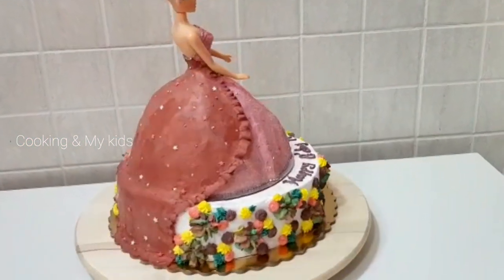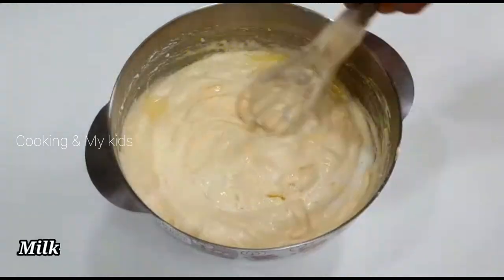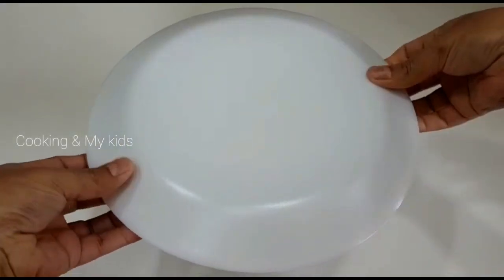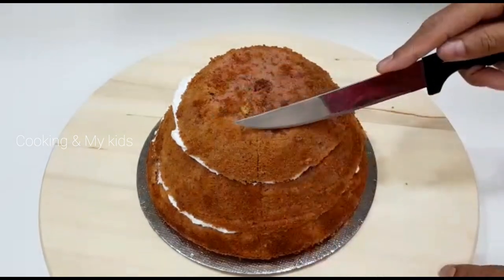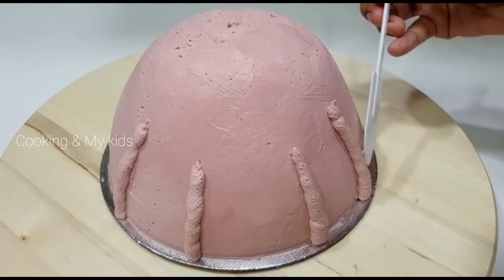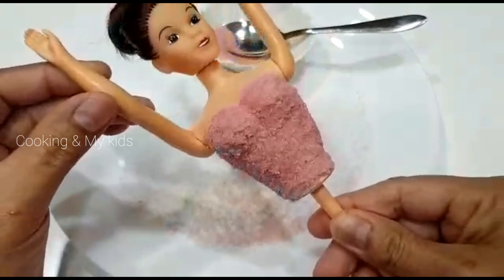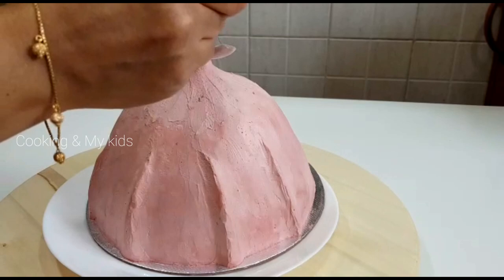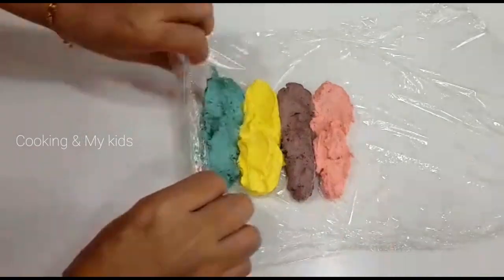HOW TO MAKE BARBIE CAKE|FROSTING|COOKING & MY KIDS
Here i am showing how to make wilton barbie cake & frosting. You must try & feed back in commend box.